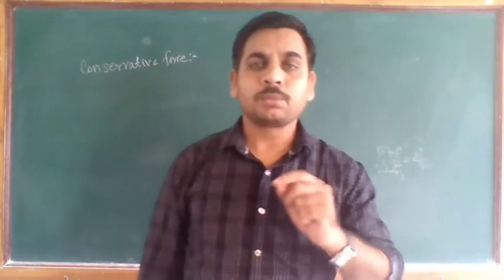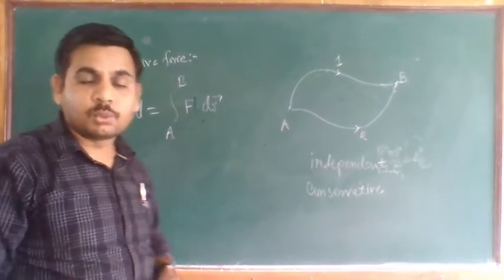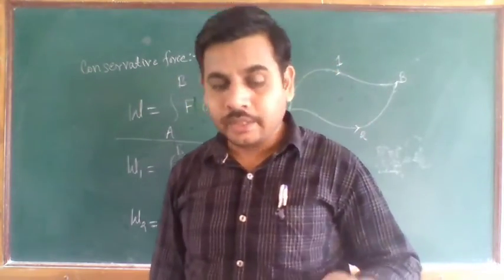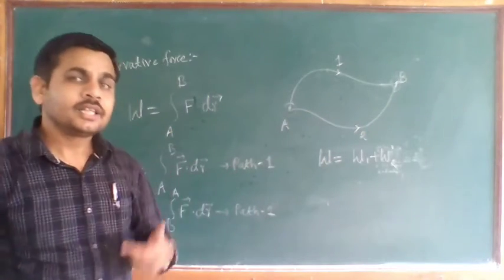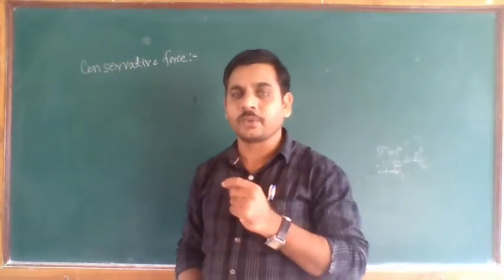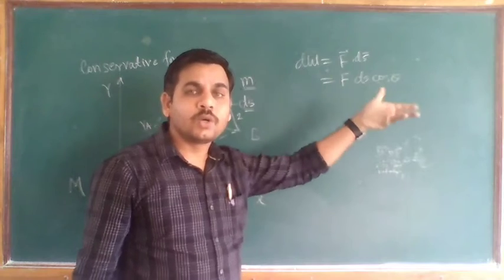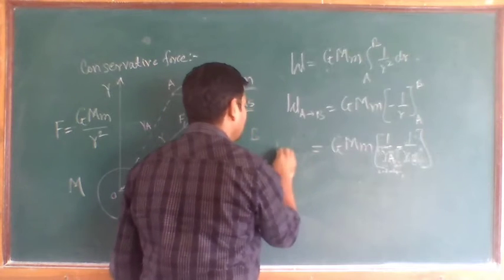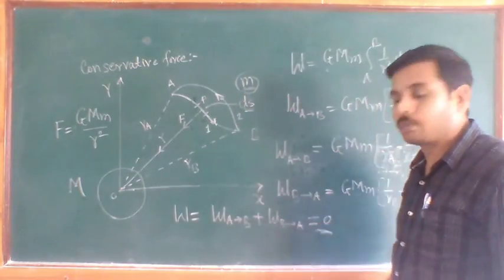Conservative Force, Dr. Kekade Shankar S., Subject: Mechanics and Property of Matter, F. Y. B. Sc